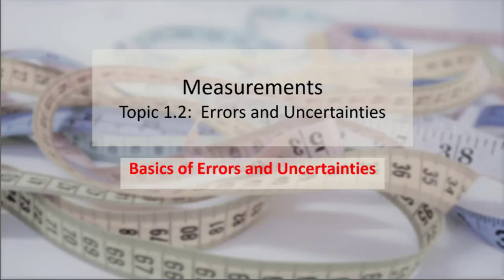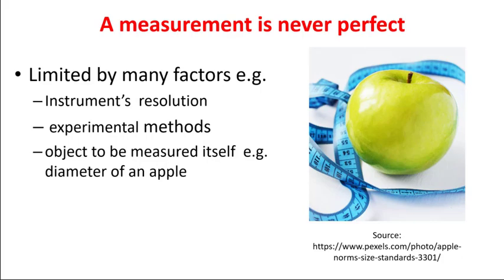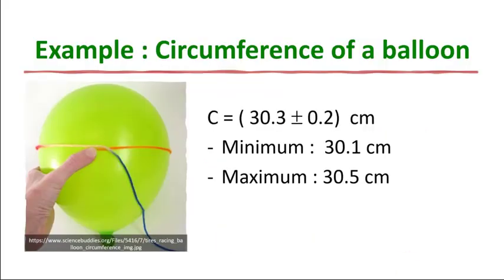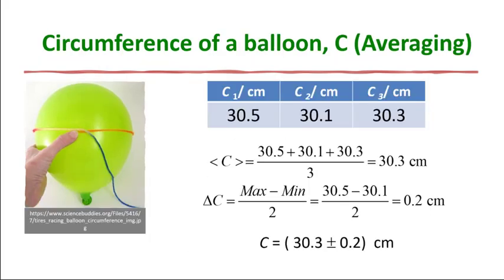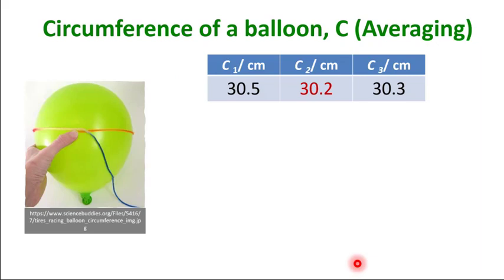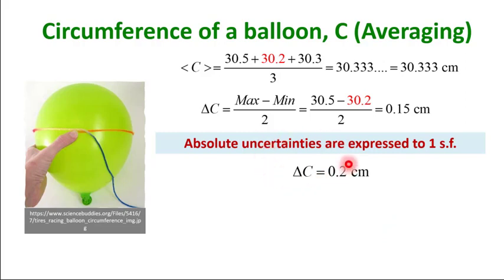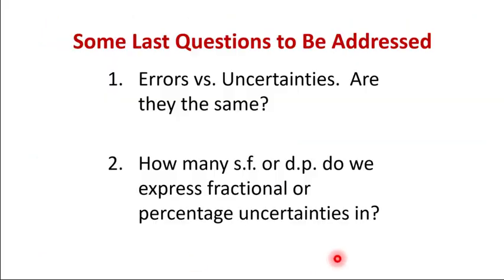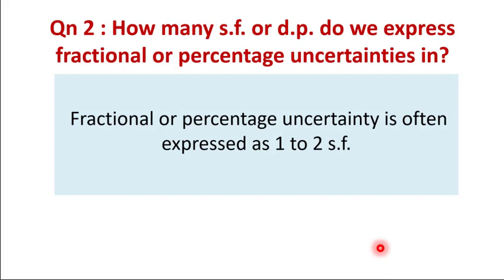01 02 01 Basics of Uncertainties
In this video, we will introduce absolute uncertainties, fractional uncertainty and percentage uncertainty